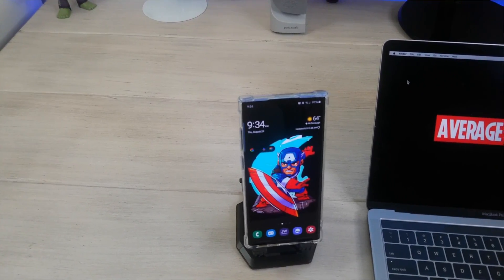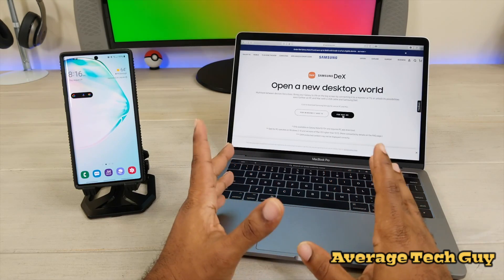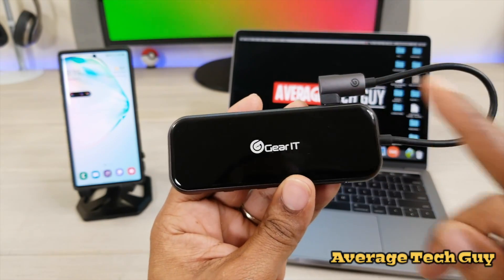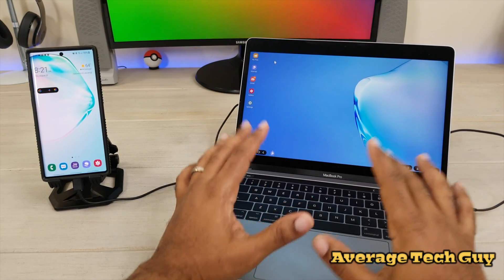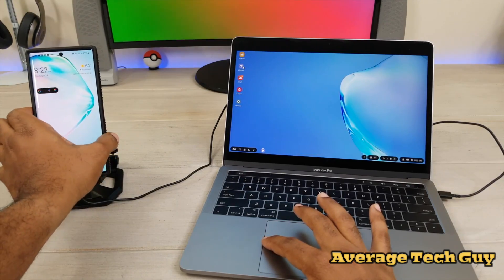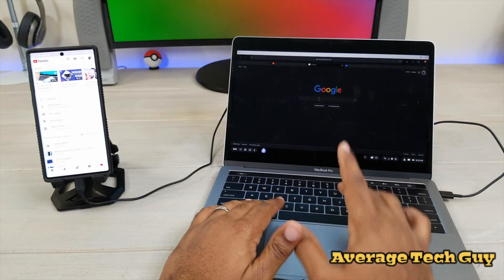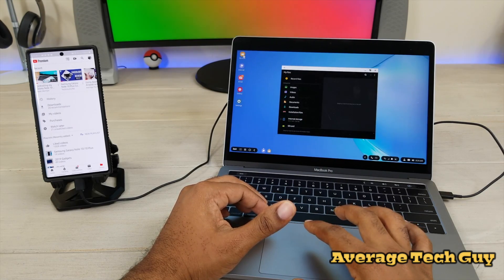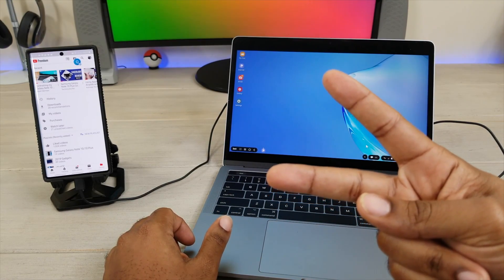Galaxy Note 10+ on MacBook Pro.. [Samsung DeX on MacOs]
Using Samsung DeX on Macbook Pro...